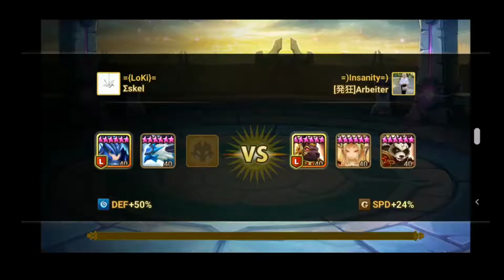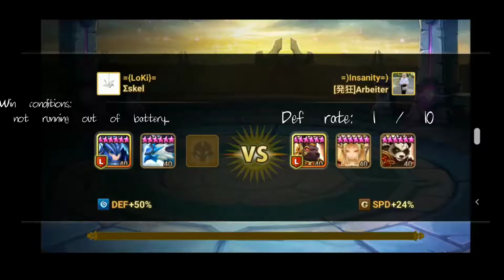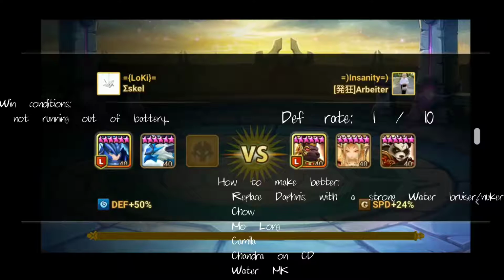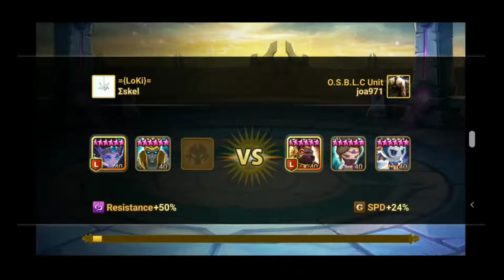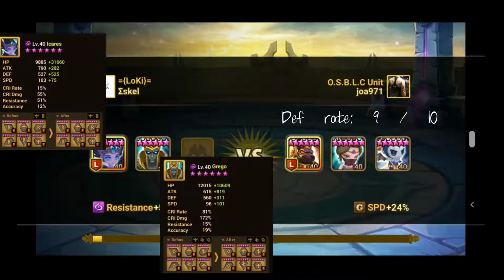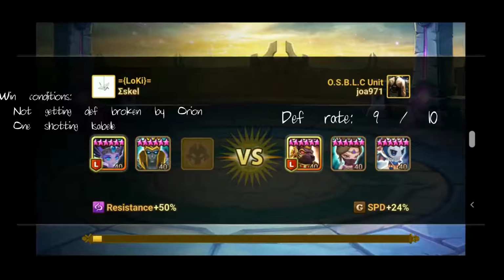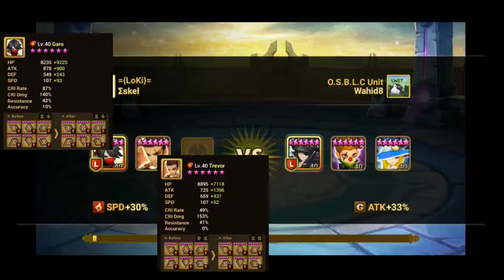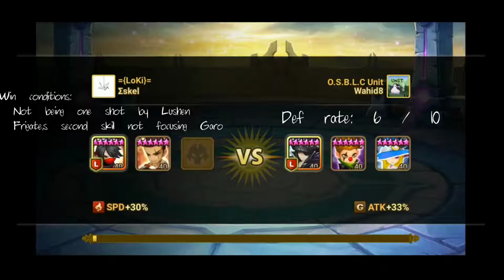Summoners War Siege 2v3 (Part 4)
Chow (L) - Konamiya vs. Khmu (L) - Daphnis - Xiong Fei
Icares (L) - Grego vs. Khmun (L) - Isabelle - Orion
Grego (L) - Trevor vs. Frigate (L) - Lushen - Megan